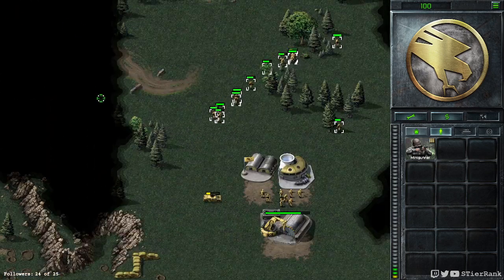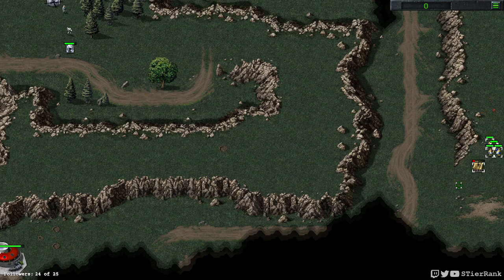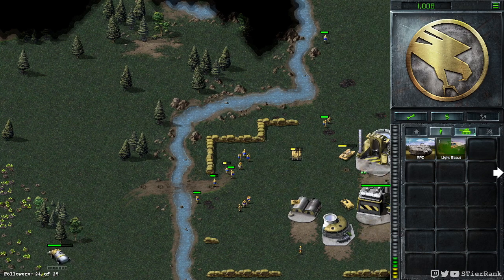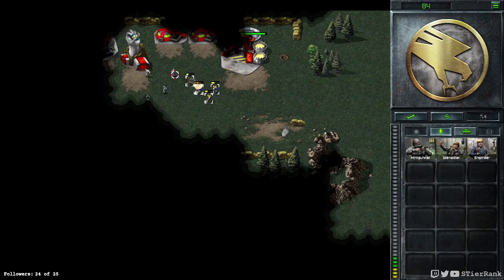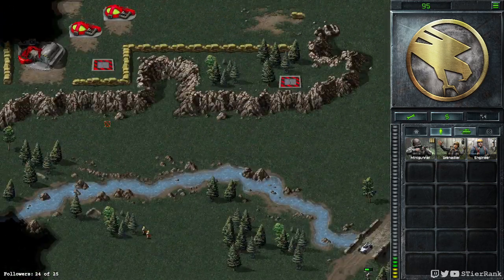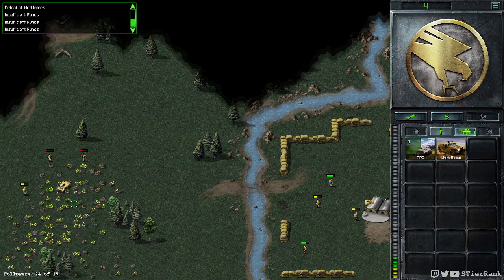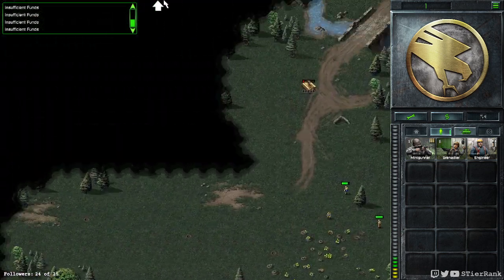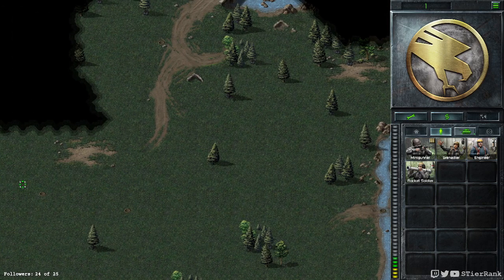Command & Conquer Remastered - 02